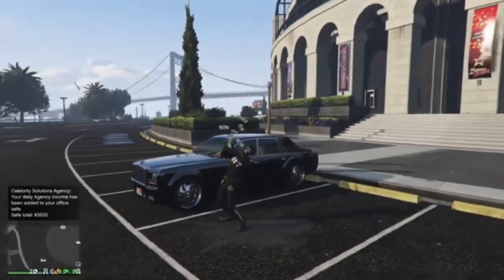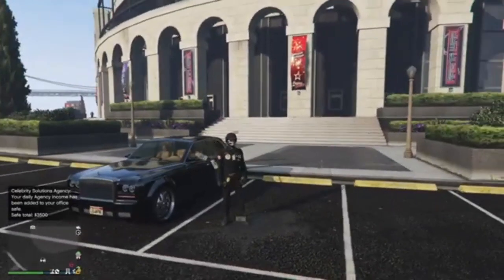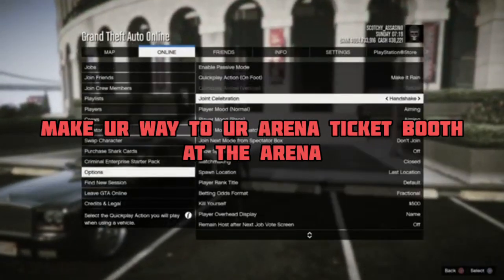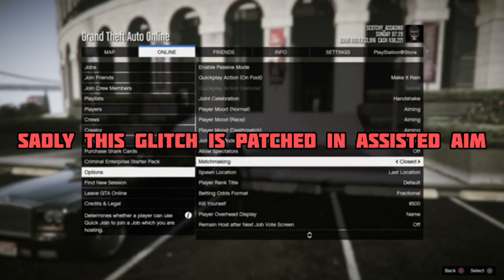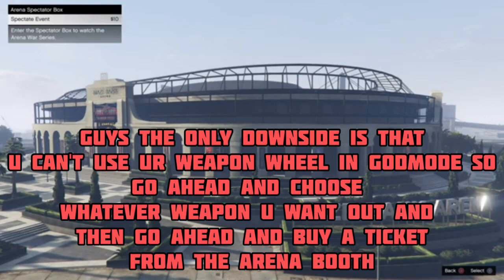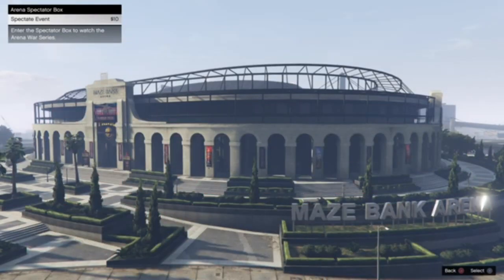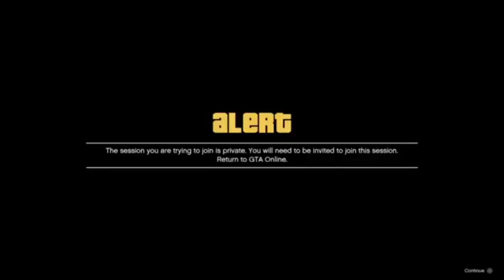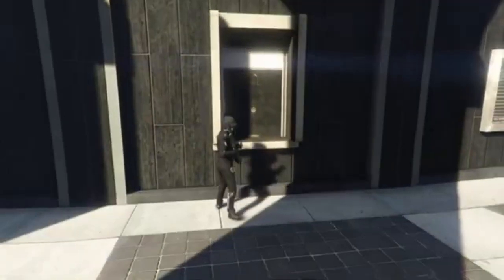‼️*EASY* SOLO GTA GODMODE GLITCH AFTER PATCH 1.66 *STILL WORKING* ALL CONSOLES 🚨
*EASY SOLO* GTA GODMODE GLITCH GTA 5 ONLINE ALL CONSOLES DOPE METHOD STILL WORKING‼️